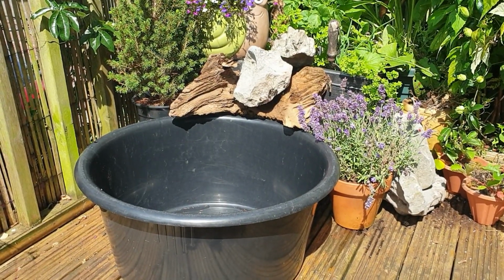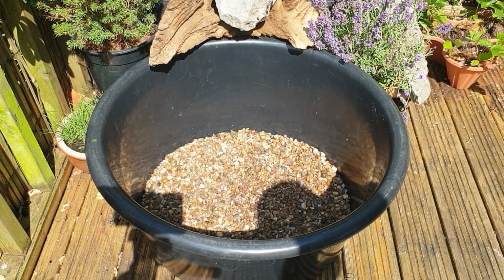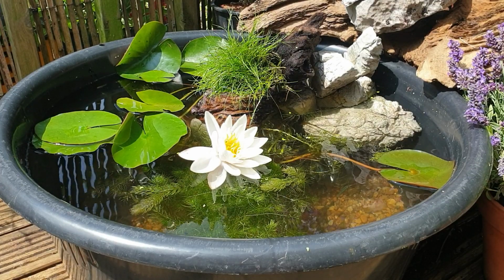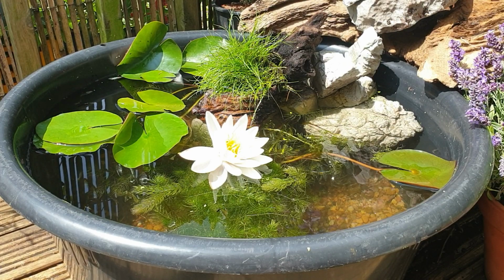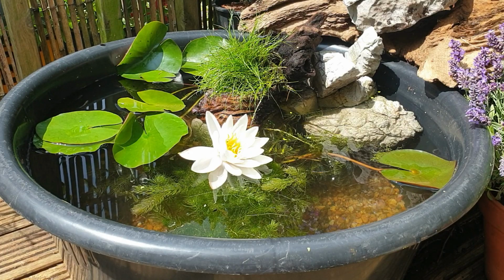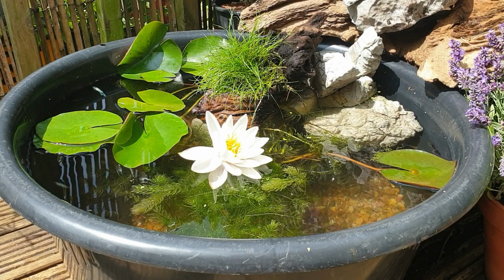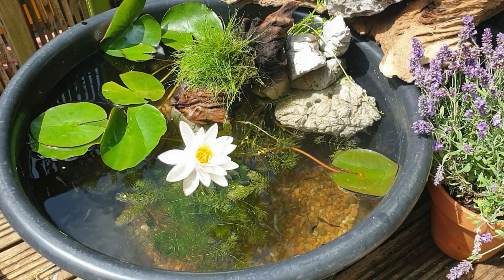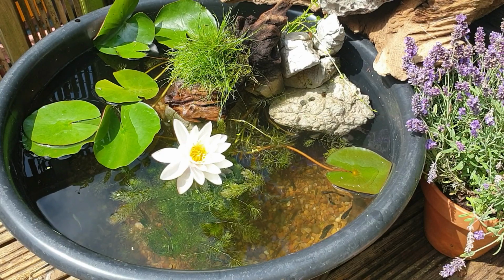How To Make a Guppy Pond Summer Tubbin Uk .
Hi guys.
On this video I'll be setting up a super cool guppy / endler tub for the summer. No filter just plants. and regular water changes.
Make one for yourself.